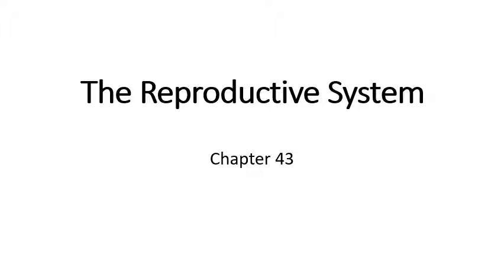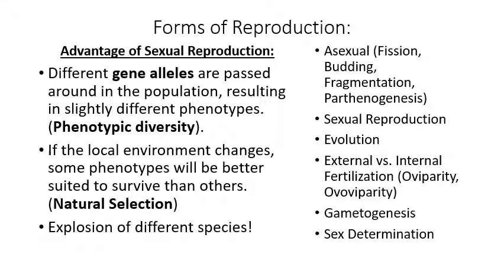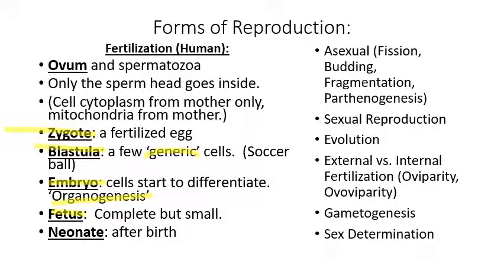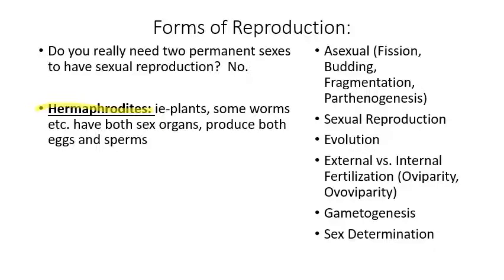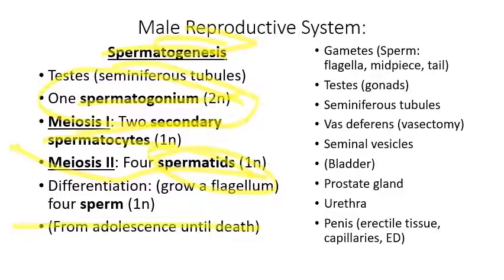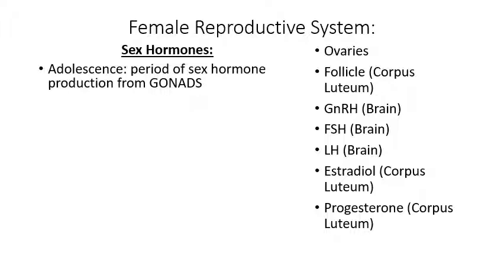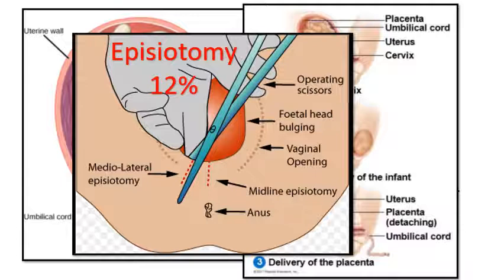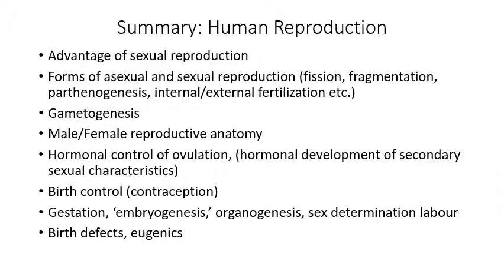12 LEC 12 Reproductive